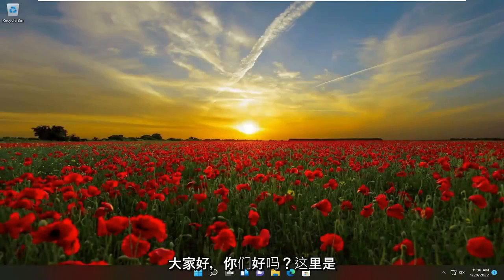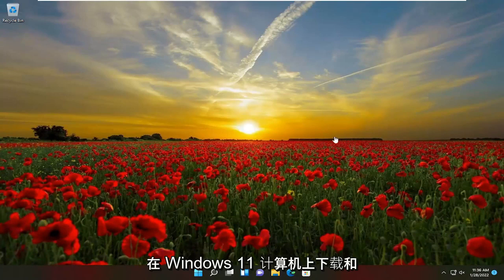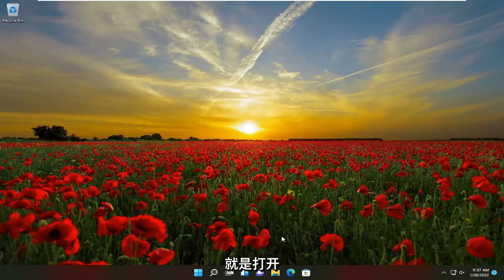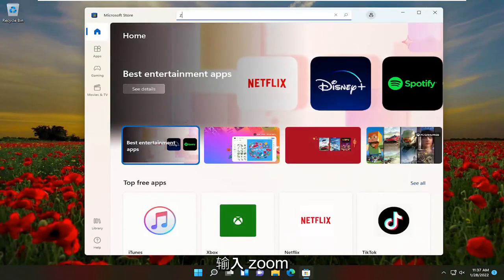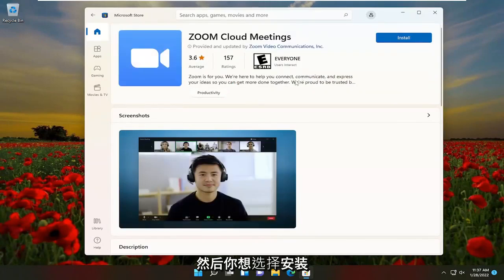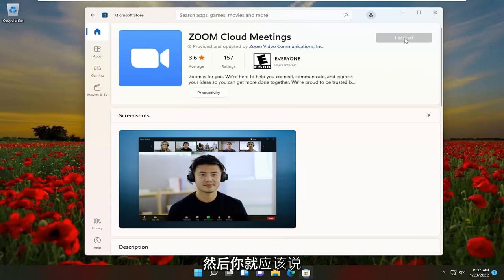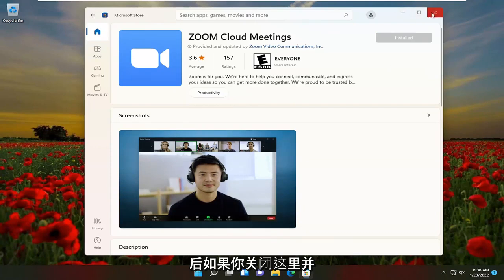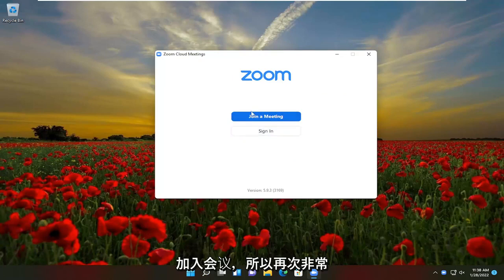在Windows上下载Zoom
如何在 Windows 11 上下载和安装 Zoom [教程]

随着大多数行业中越来越多的人开始在家工作，远程会议技术变得前所未有的重要。服务如
飞涨

什么是缩放？广受欢迎的电脑和智能手机视频聊天服务综合指南

Zoom 是一款免费的视频会议应用程序，可以轻松下载、设置并以正确的方式开始使用。

幸运的是，在您的 PC 上安装 Zoom 是一个简单的过程，您可以在几分钟内启动并运行该服务。

本教程中解决的问题：
安装 zoom windows 10
安装 zoom windows 11
如何在电脑windows 10上安装zoom
如何在桌面 Windows 10 上安装缩放
下载并安装 zoom for windows 10
如何安装 zoom windows 10
如何在 Windows 10 中安装 Zoom
如何在 Windows 11 中安装 Zoom
在笔记本电脑 windows 10 中安装 zoom
如何在笔记本电脑 windows 11 上安装 zoom
在 windows 10 上安装 zoom
在 windows 11 上安装 zoom

本教程将适用于运行 Windows 11 操作系统（家庭版、专业版、企业版、教育版）的计算机、笔记本电脑、台式机和平板电脑，它们来自所有受支持的硬件制造商，例如戴尔、惠普、宏碁、华硕、东芝、联想、华为和三星.